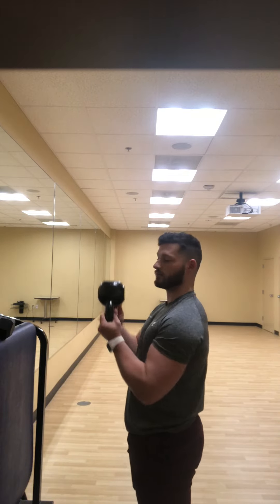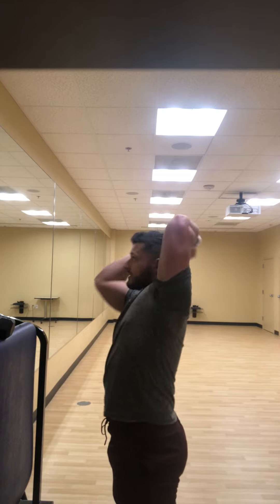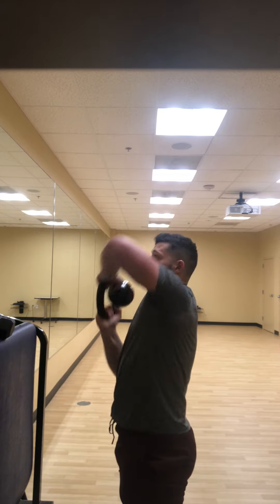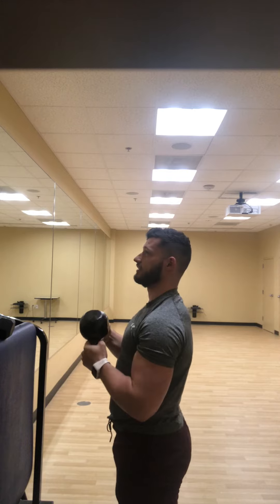KB Halo - Shoulder Mobility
Use this as a warm up or on non-workout days for mobility.